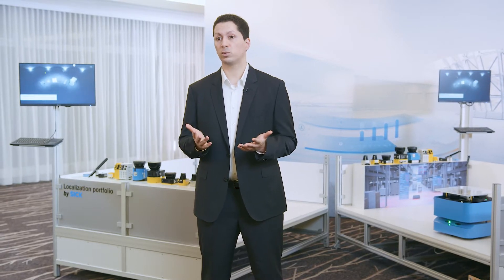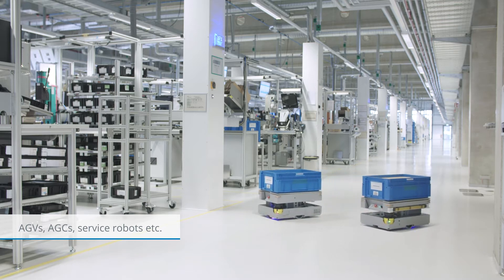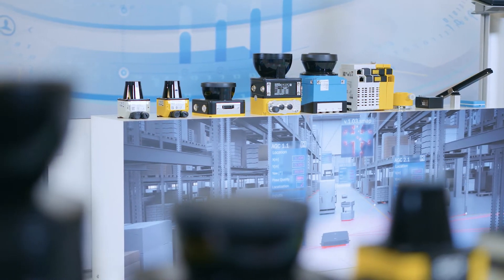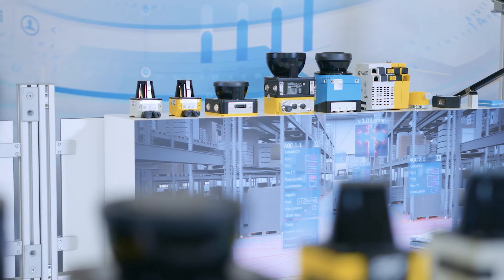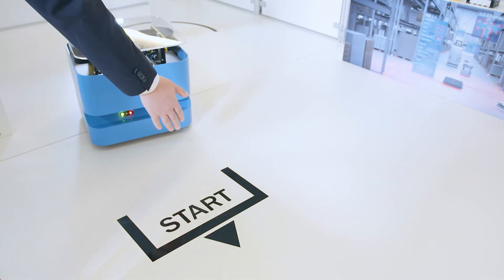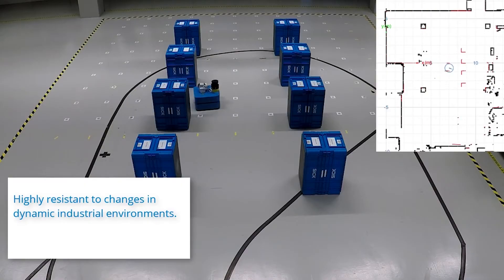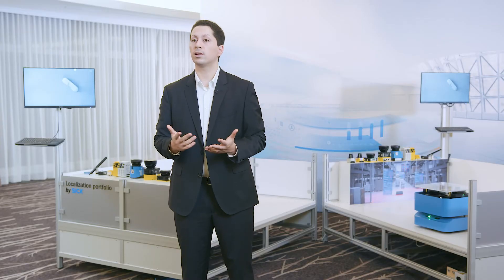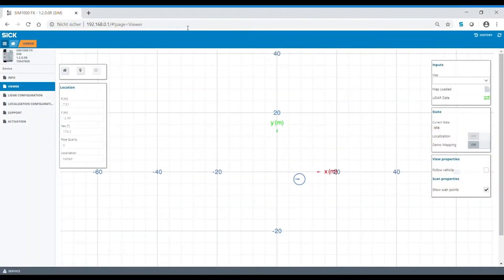Contour-based localization solution for mobile platforms | SICK AG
Automated, flexible manufacturing processes are the answer to market requirements such as increasing quantities, smaller batch sizes and high production speeds. Mobile platforms are proving to be efficient complements and alternatives to traditional material handling and sorting systems. Watch this video to learn how mobile platform solutions can add value to your applications.